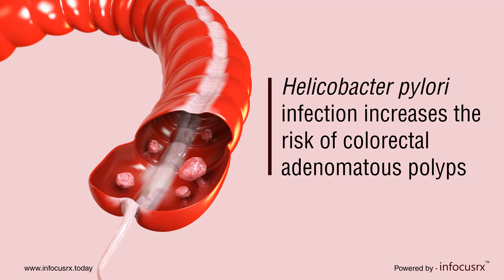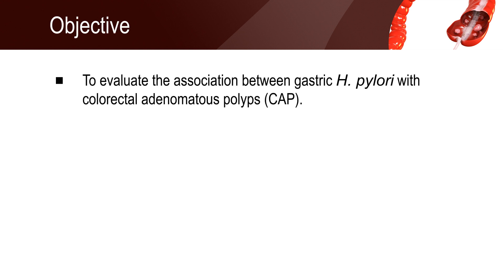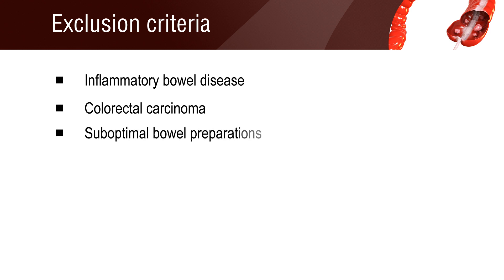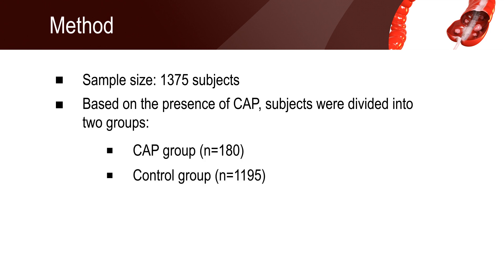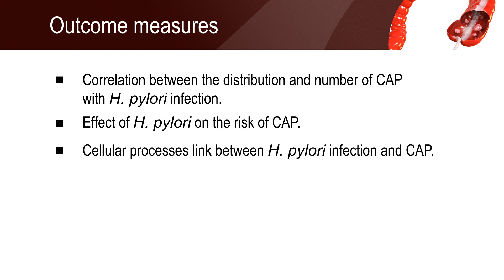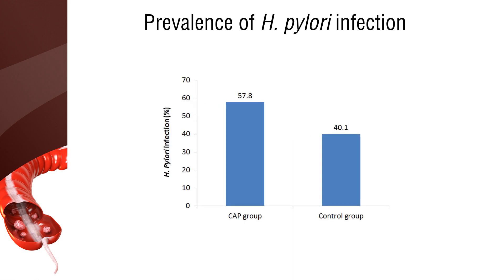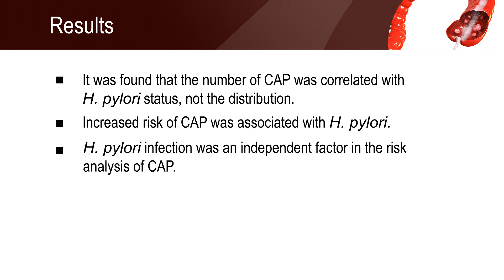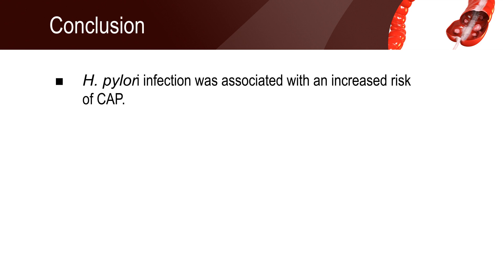Helicobacter pylori infection increases the risk of colorectal adenomatous polyps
Helicobacter pylori infection associated with an increased risk of colorectal adenomatous polyps in the Chinese population.